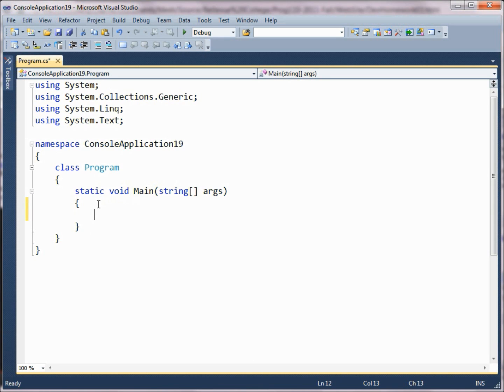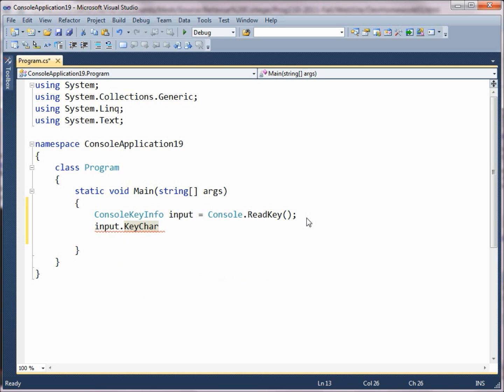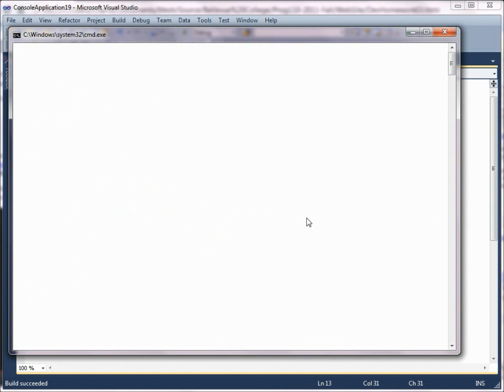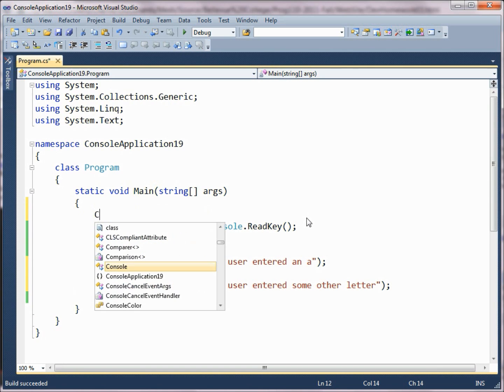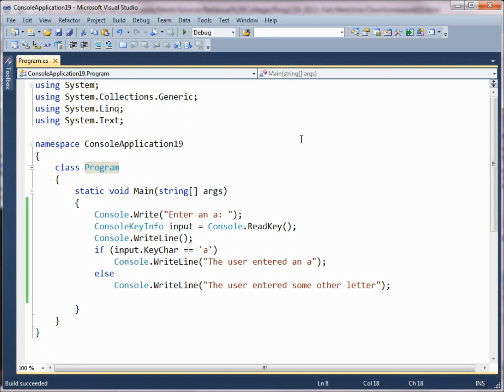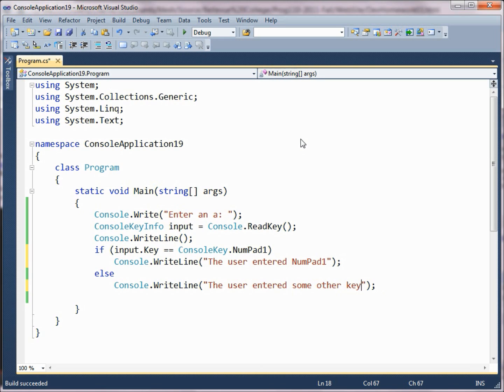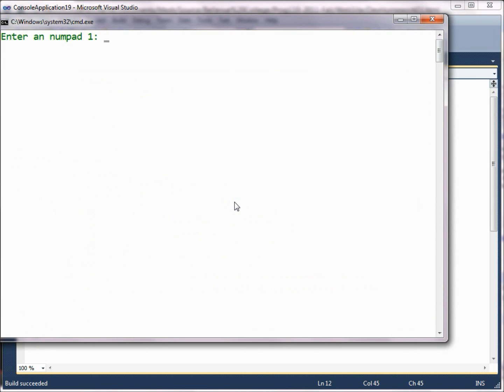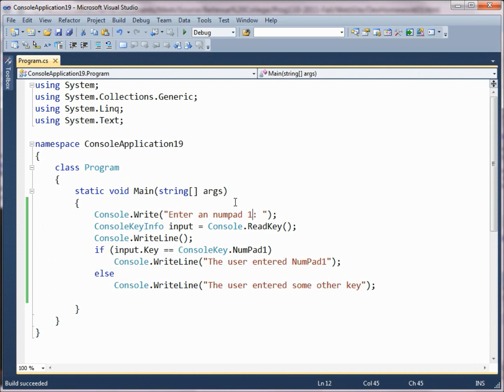Console ReadKey by Charle Calvert.wmv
Learn the basics of using Console.Readkey